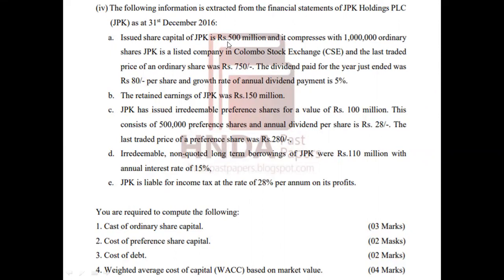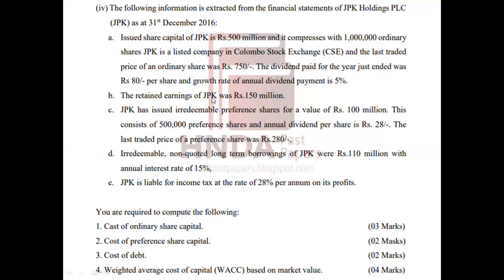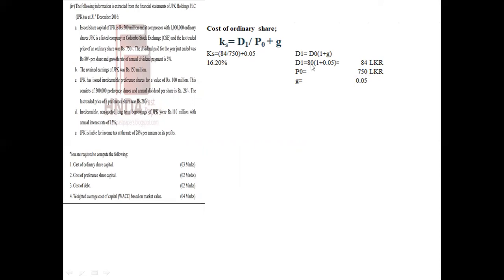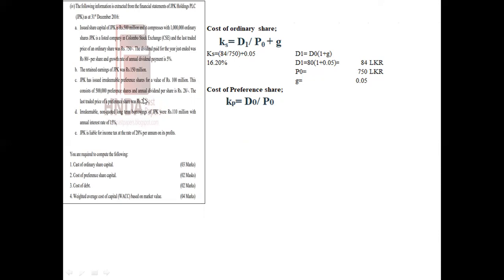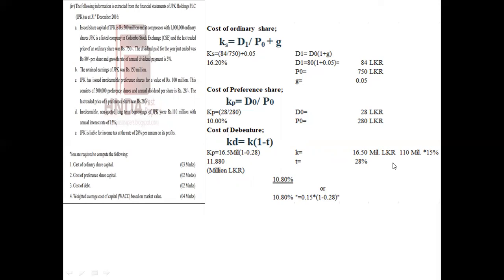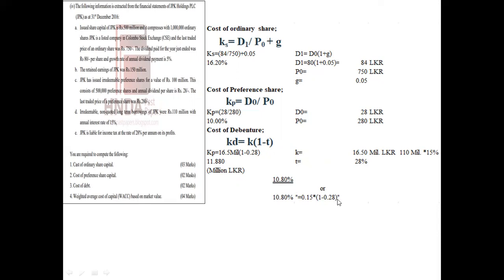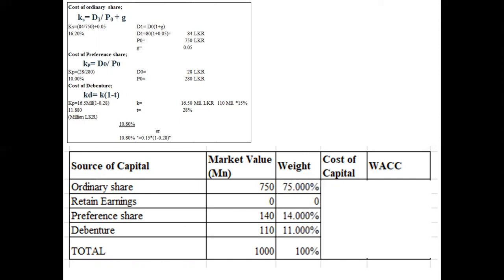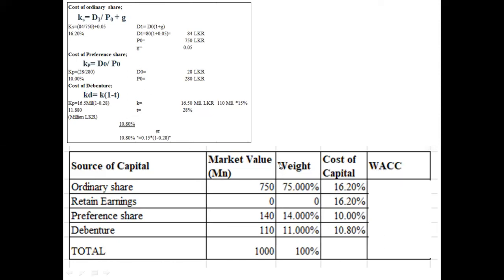WACC Practice Question II